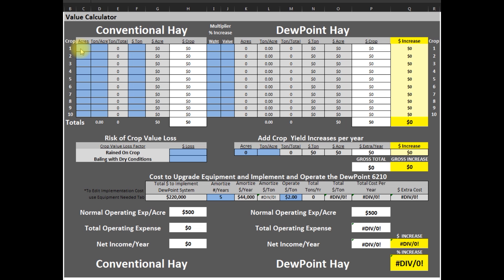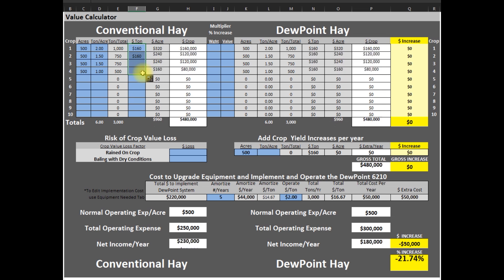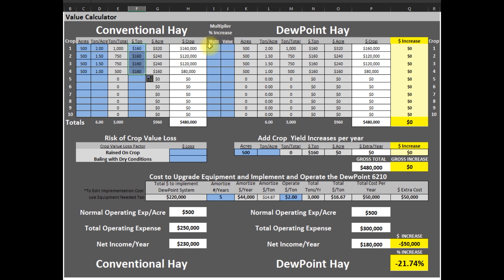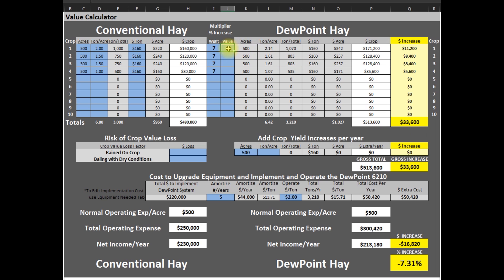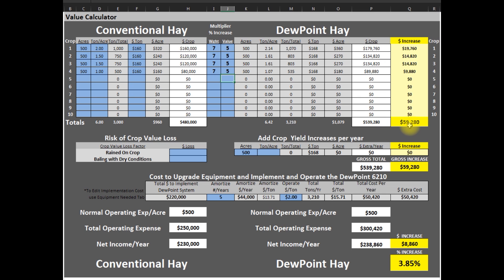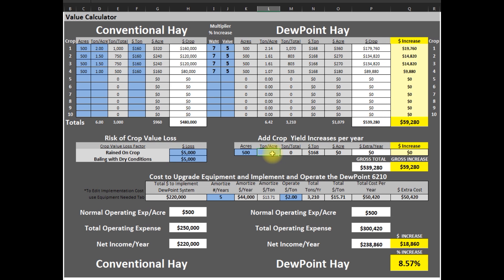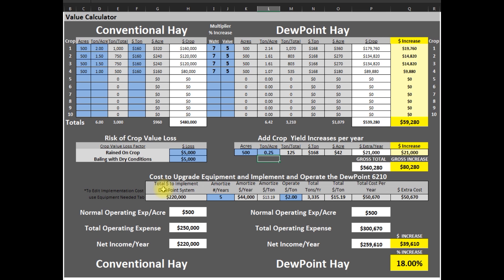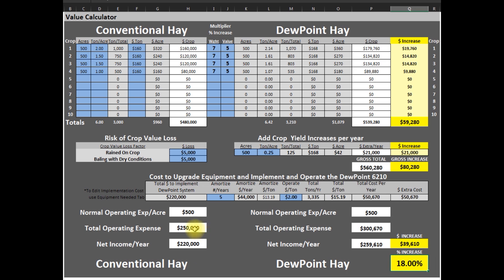How the DewPoint Machine Pays for Itself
An overview of how the DewPoint machine can pay for itself on a 500 acre farm.